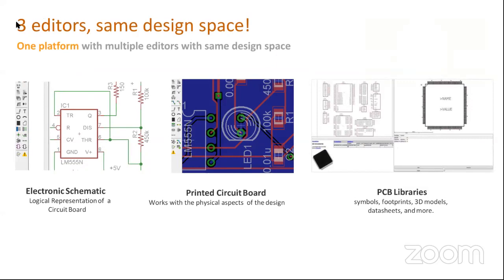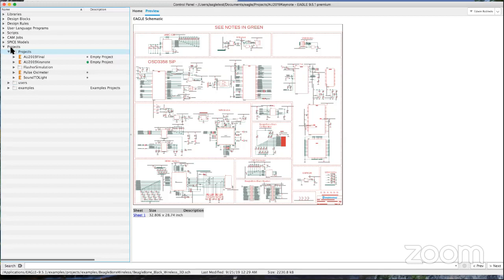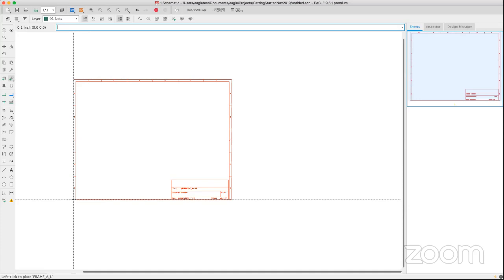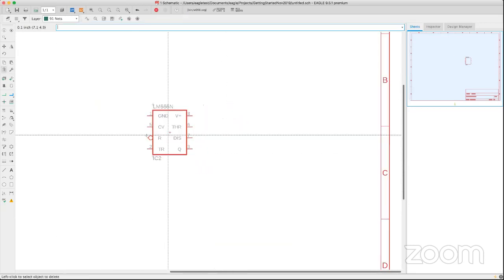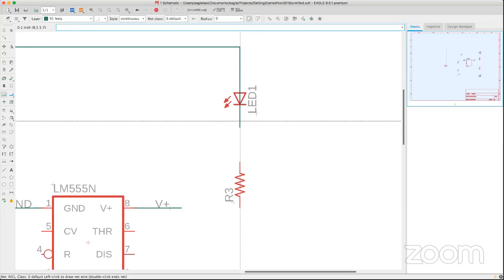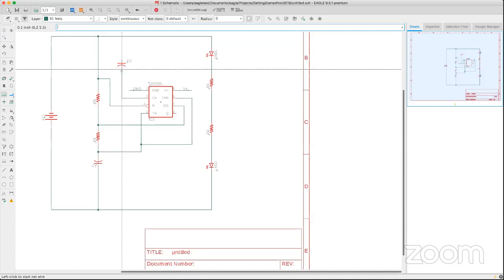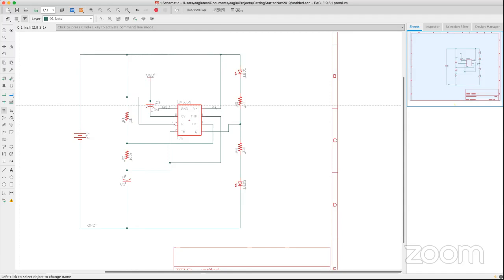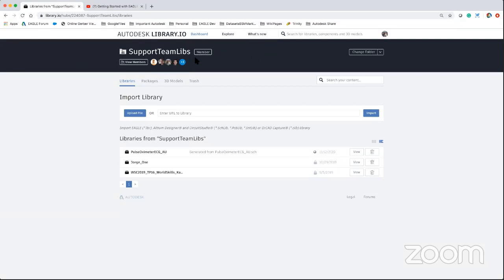Getting Started with EAGLE - Nov 2019 - Part 1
Mapping Simulation Models in EAGLE webinar starting at @ 2PM EDT. Learn how the SPICE simulation tool in works in the EAGLE Schematic workspace.